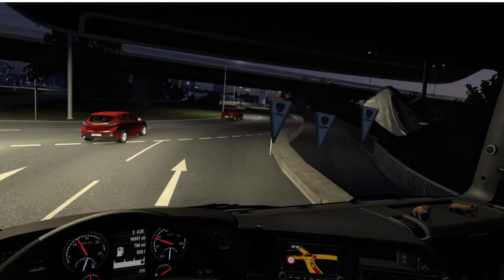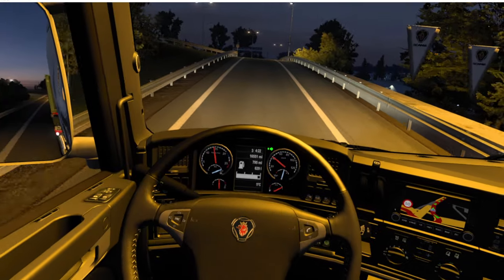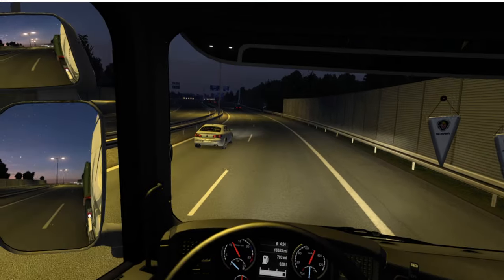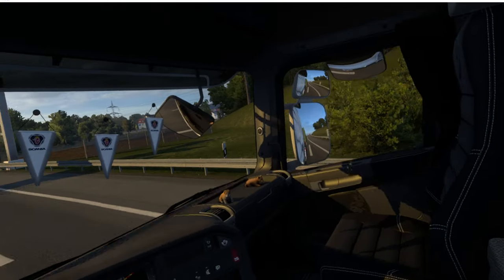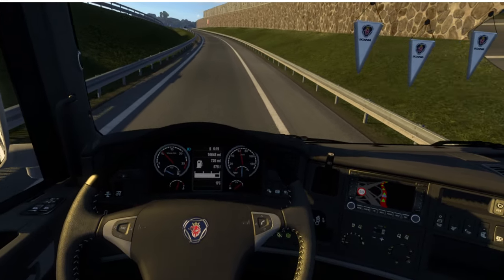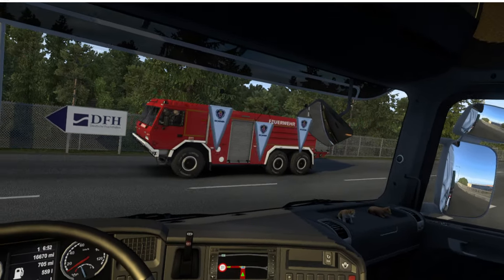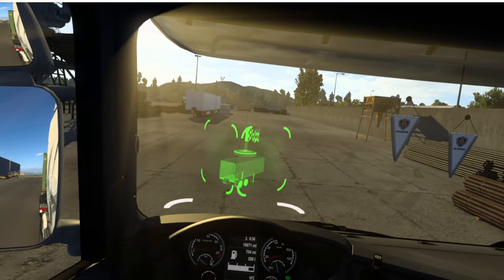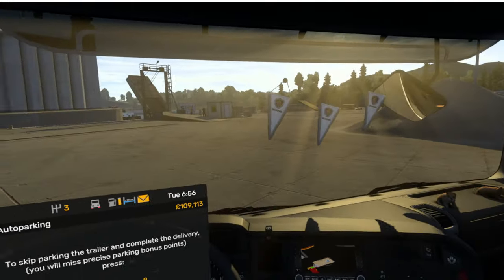Euro Truck update 1.50 a look at VR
A quick look at how the latest 1.50 update has improved VR